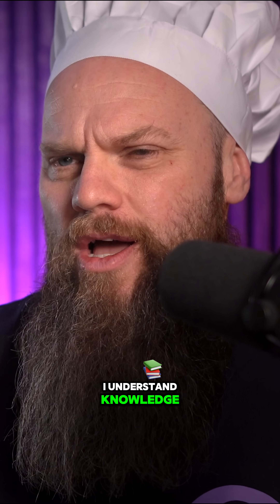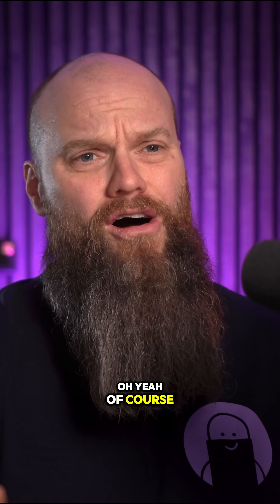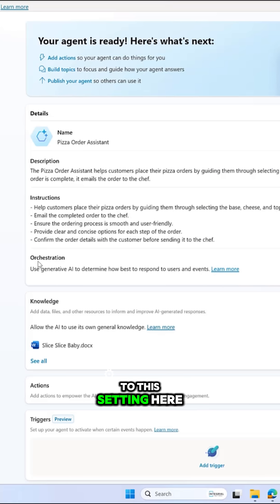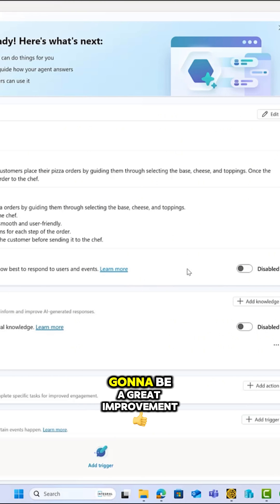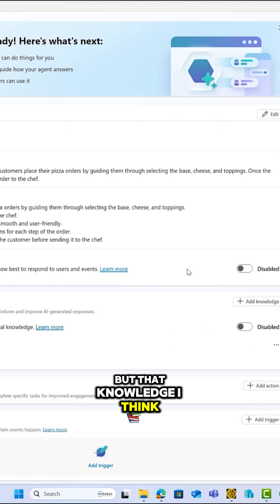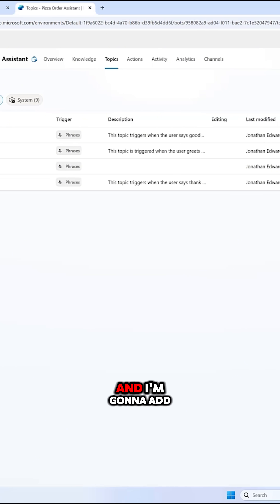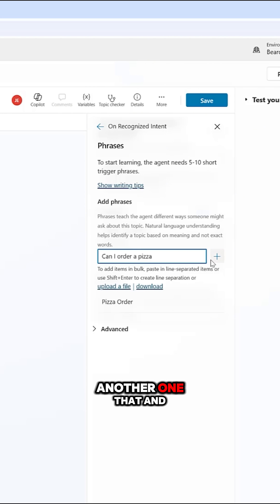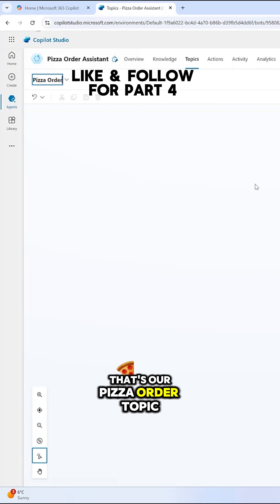How to Add Topics to your Copilot Agent in Copilot Studio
Ready to supercharge your copilot agent? In this short video, we’ll walk you through the steps to add knowledge to your copilot in Copilot Studio. This is just a sneak peek, so be sure to click the link to our longer video for all the details! Perfect for anyone looking to get the most out of their AI tools.